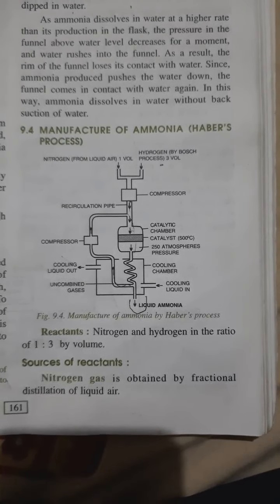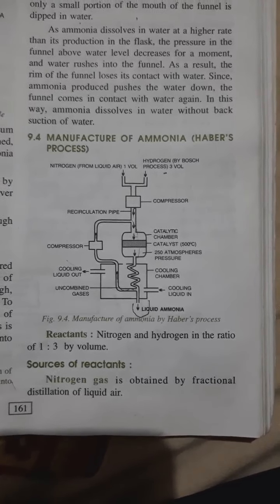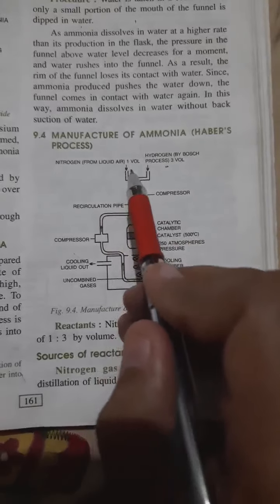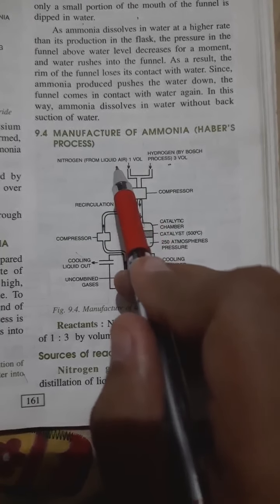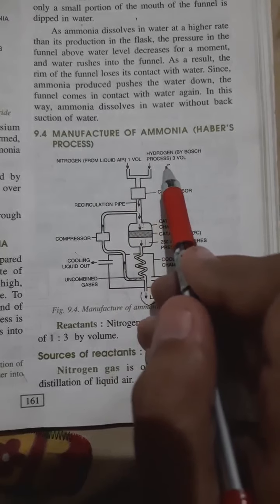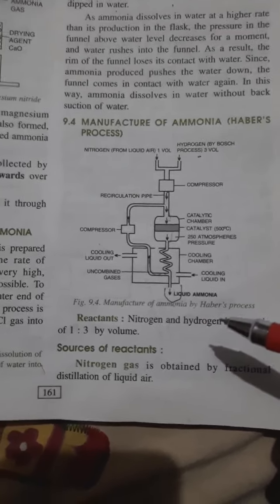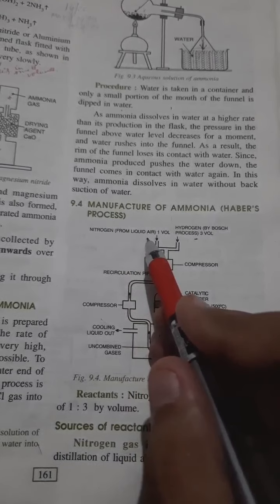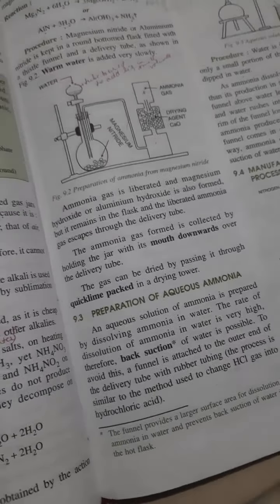Ammonia 2nd video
Haber's process and its conditions